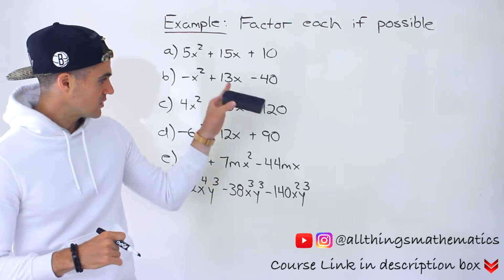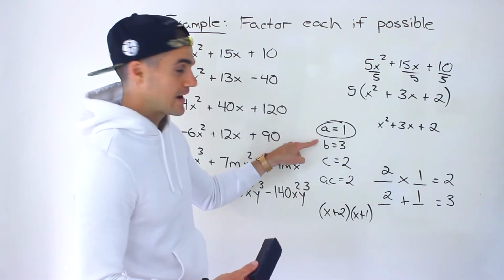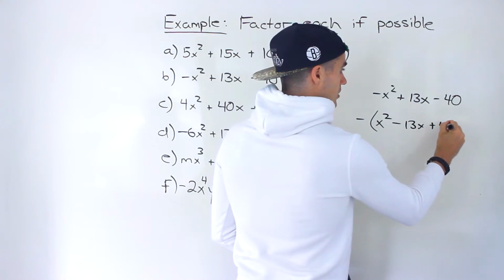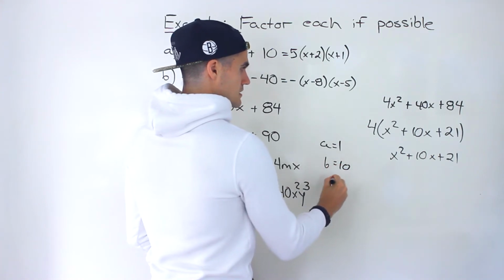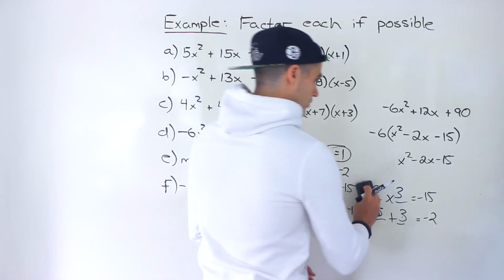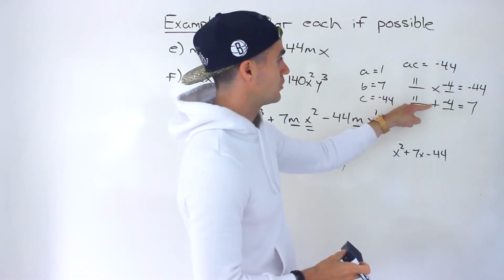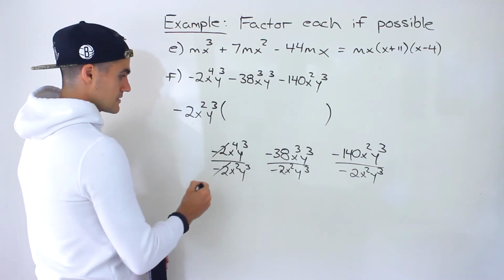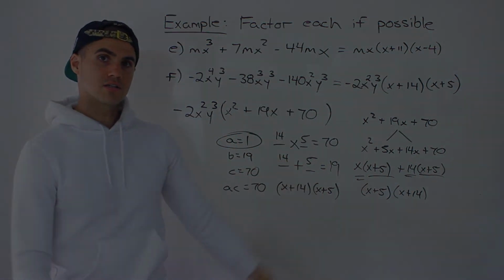Grade 10 Math (Ontario, MPM2D) - Factoring by Decomposition Practice